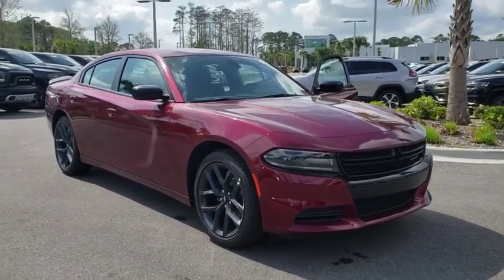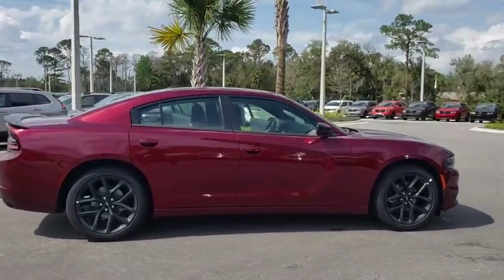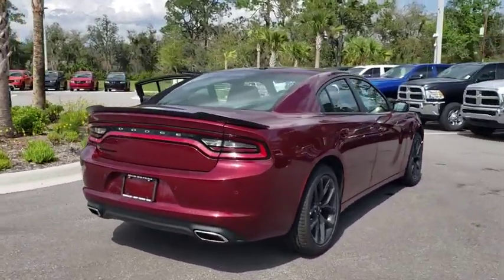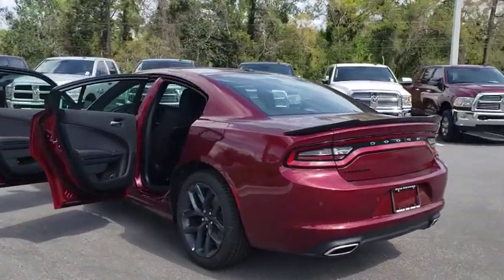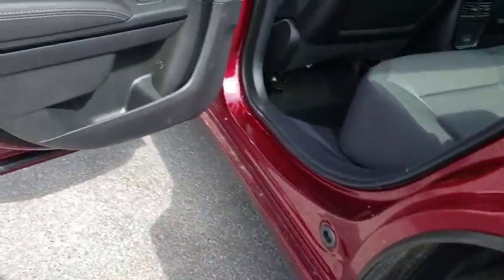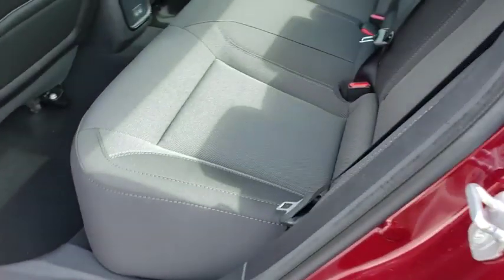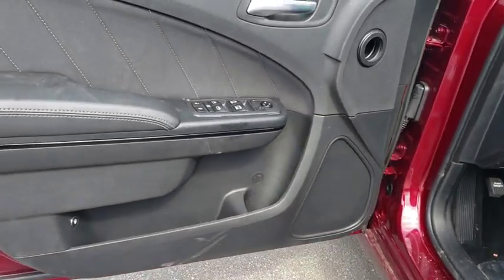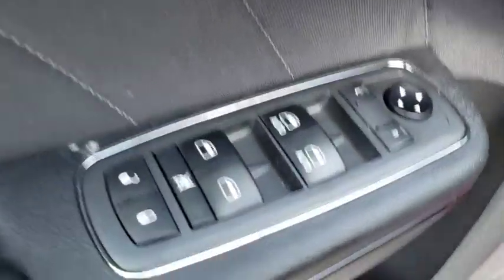2019 Dodge Charger New Smyrna Beach, Port Orange, Daytona Beach, Deltona, Sanford, FL H588431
Red N 2019 Dodge Charger available in New Smyrna Beach, Florida at New Smyrna Chrysler. Servicing the Port Orange, Daytona Beach, Deltona, Sanford, FL area.